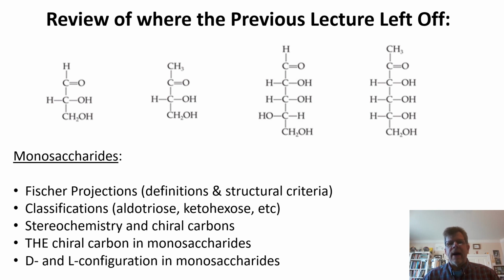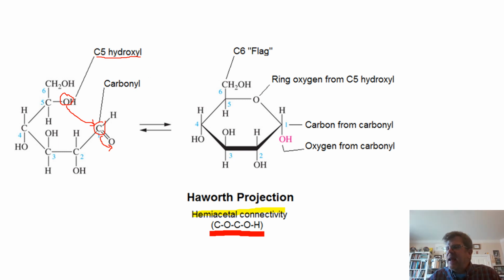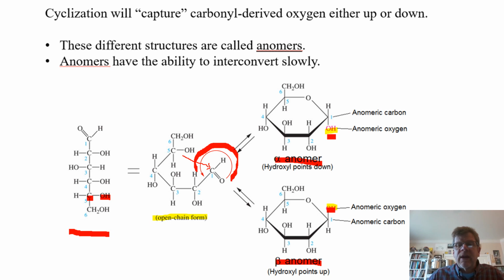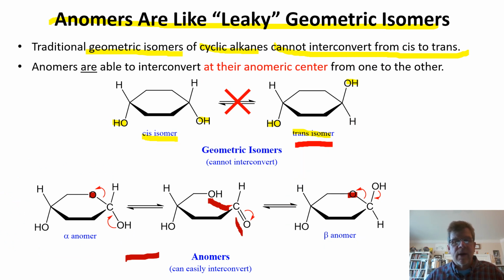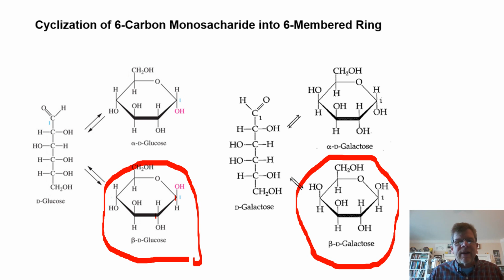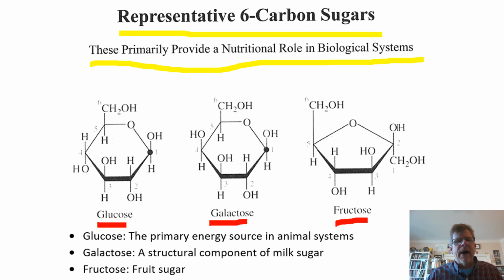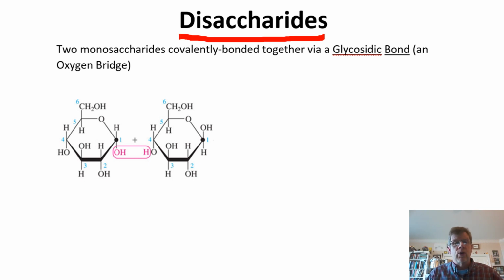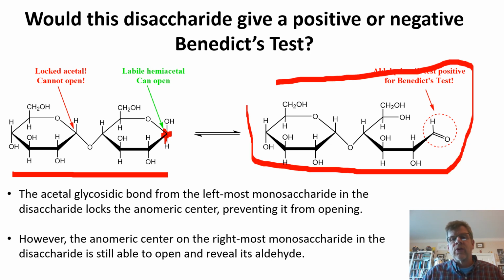Biochemistry Lecture 2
UNIT 7 (Carbohydrates):  Cyclized Monosaccharides: The Haworth Projection; Haworth Projection Descriptive Features; Alpha & Beta Anomeric Forms of Cyclized Monosaccharides; Anomers and Geometric Isomers Compared and Contrasted; Example Problems of Anomeric Determination; Cyclization of Glucose and Galactose into a 6-Membered Haworth Projection; Cyclization of Fructose into a 5-Membered Haworth Projection; Three Representative 6-Carbon Monosaccharides; Two Representative 5-Carbon Monosaccharides; Disaccharides Defined; The Glycosidic Bond Defined; Benedict's Test of a Representative Disaccharide.